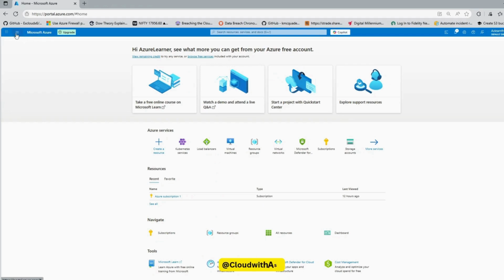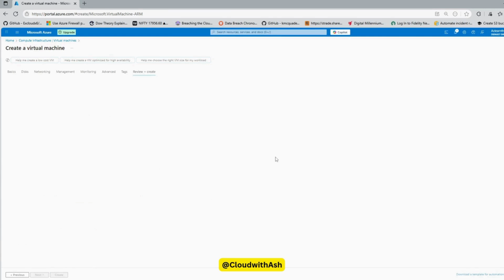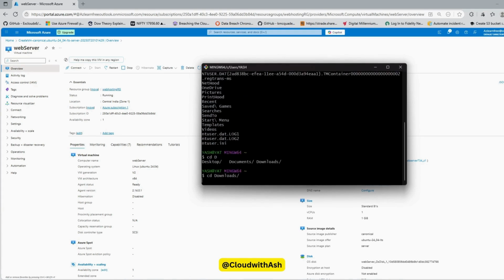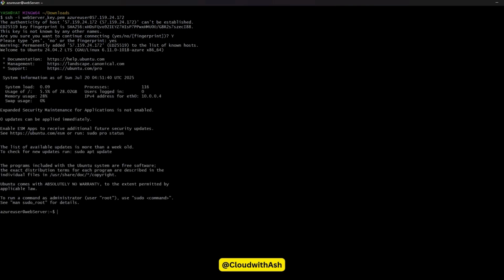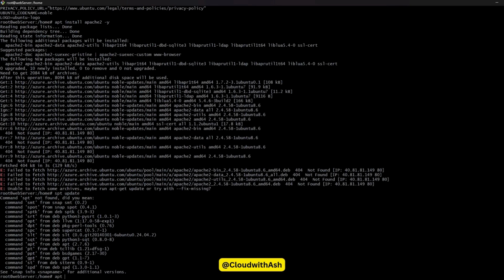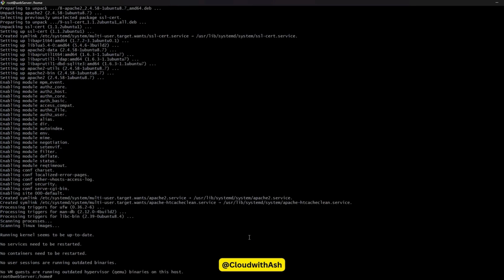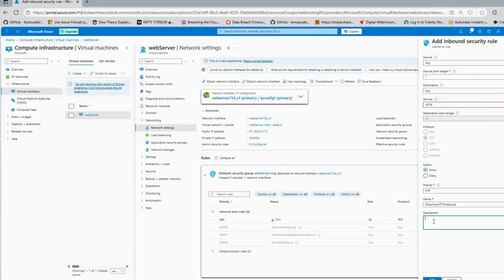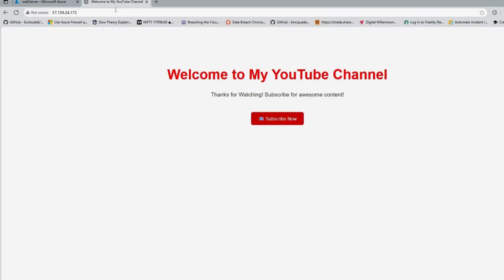🚀 How to Install Apache2 on Azure VM | Step by Step Guide! Beginner! Easy to learn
In this video, you’ll learn step-by-step how to install Apache2 on an Azure Virtual Machine (VM) and set up your own web server in the cloud. 🚀.
We will cover:
✅ How to launch a VM on Microsoft Azure
✅ Commands to install and configure Apache2
✅ Verifying Apache2 web server on your VM
✅ Hosting your first website using Azure VM

Whether you are a student, beginner, or cloud enthusiast, this tutorial will help you easily set up Apache2 on Azure.